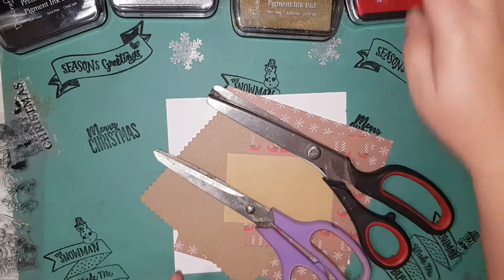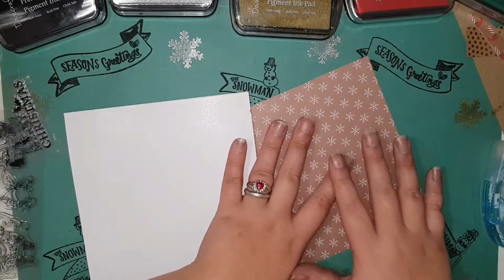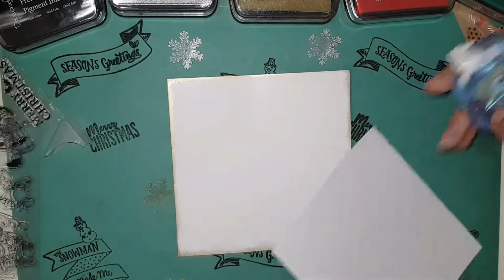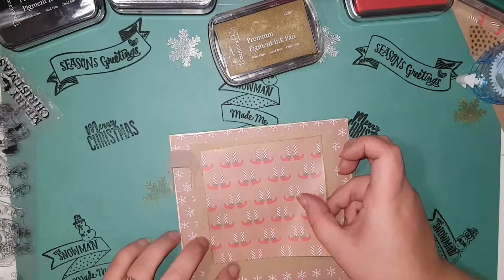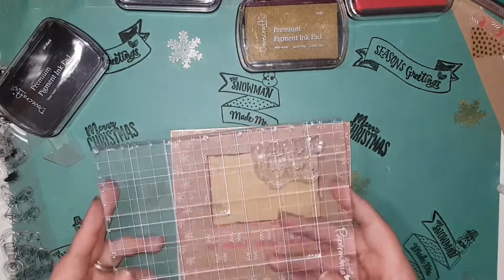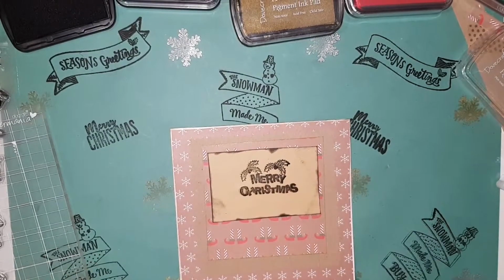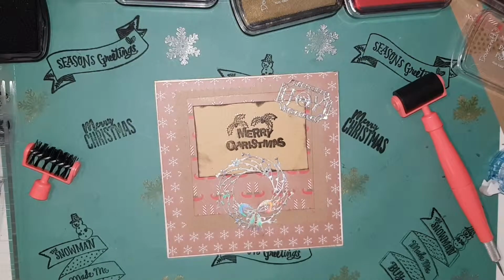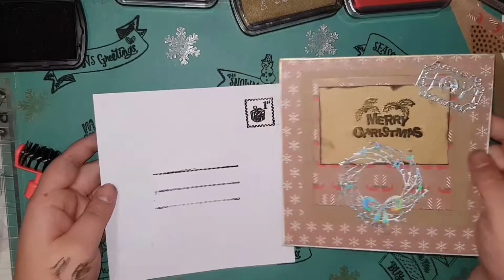Craftmas 2018| Christmas Card Making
This is a tutorial video on how I make christmas cards